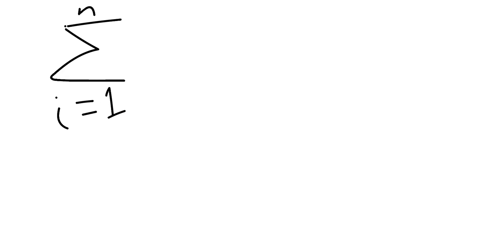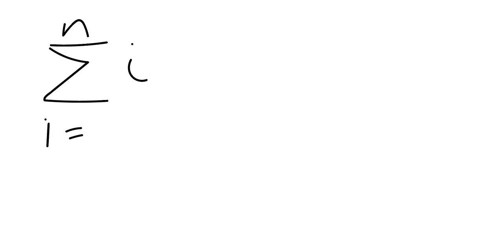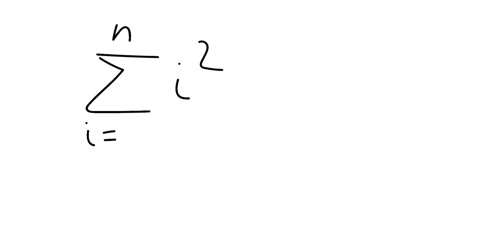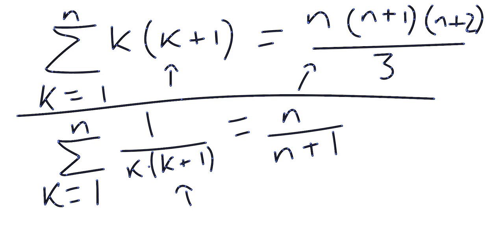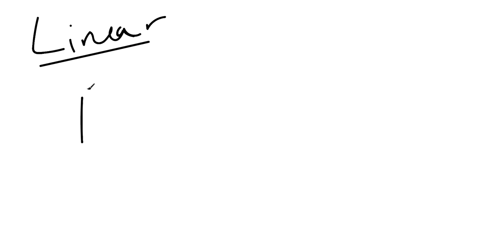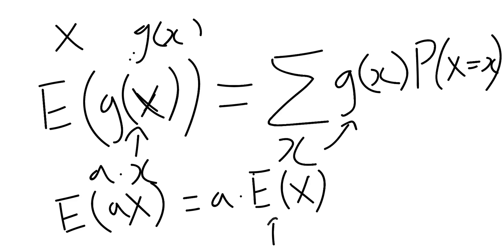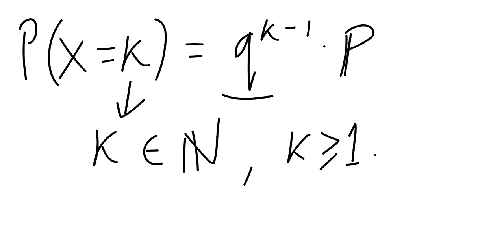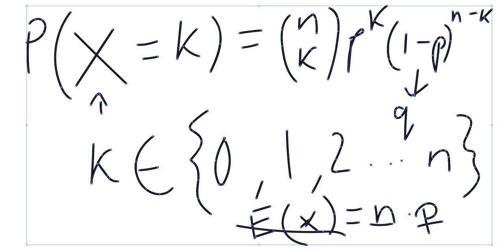Common Summations and Distributions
EDIT: At 2:05 - forgot to mention that, |r| must be less than 1 only when n approaches infinity!

In this video, we take a look a few common summation formulas and probability distributions, as well as some properties of expectation.